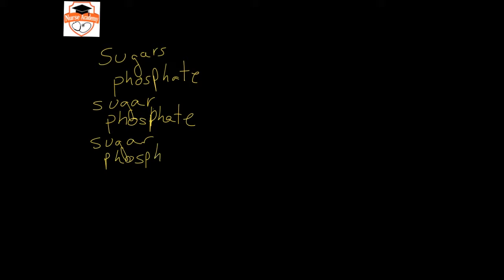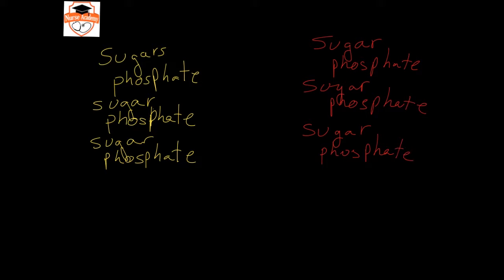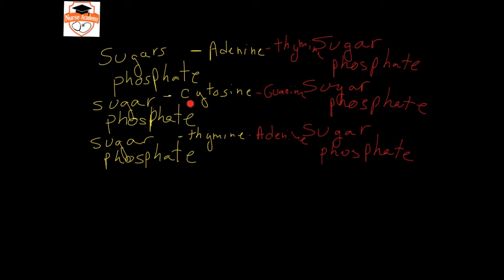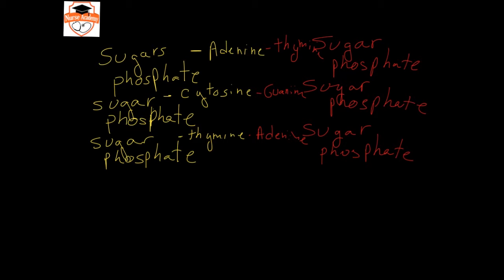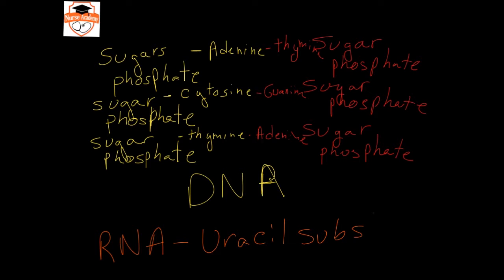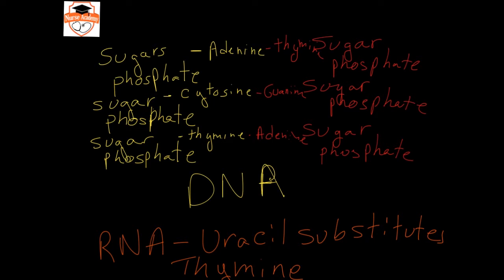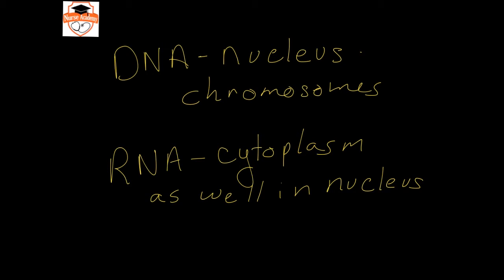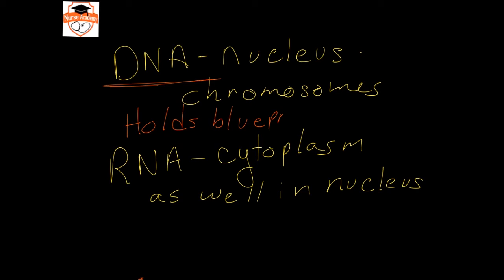ATI TEAS 6 - Chemistry - Nucleic Acids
The Nurse Academy channel was founded by Jason Duprat, MBA, MSA, APRN, CRNA as a FREE resource for aspiring nursing students. Nurse Academy is dedicated to assisting prospective nursing students in unlocking their full potential by providing free, convenient online review materials for nursing school entrance exams like the HESI and TEAS. ATI TEAS 6 - Chemistry - Nucleic Acids, DNA, RNA review video.